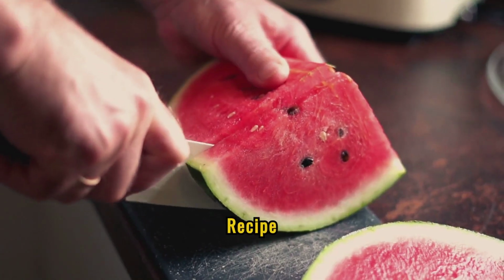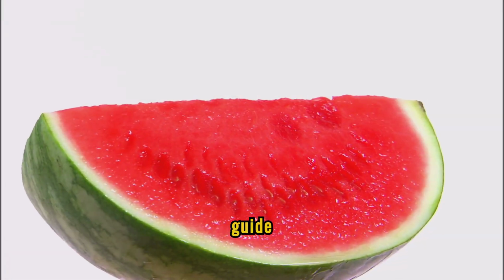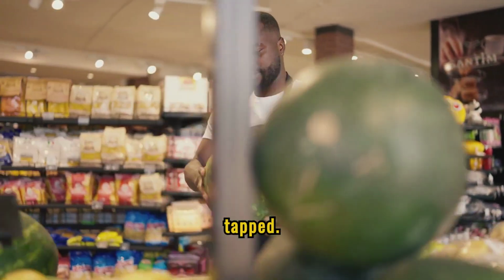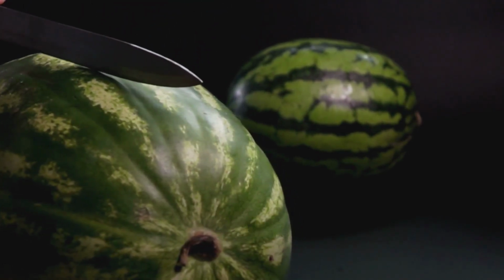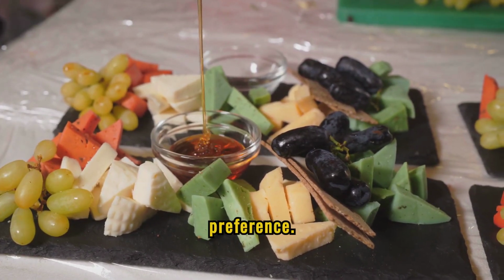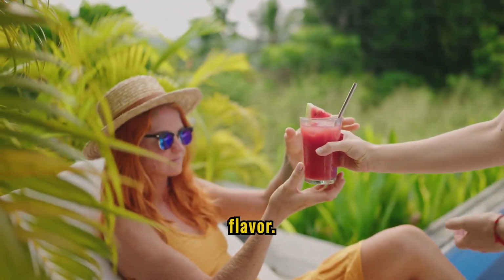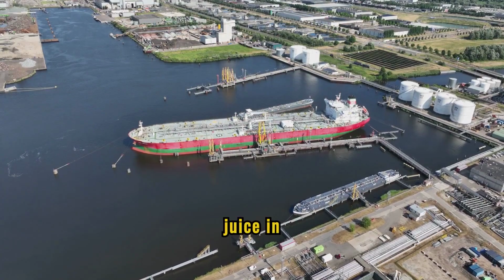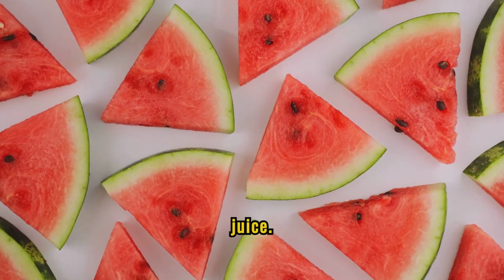How to make the BEST watermelon juice ever!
Discover the ultimate watermelon juice recipe that will change the way you enjoy this refreshing summer drink forever. Perfect for hot days and backyard BBQs!